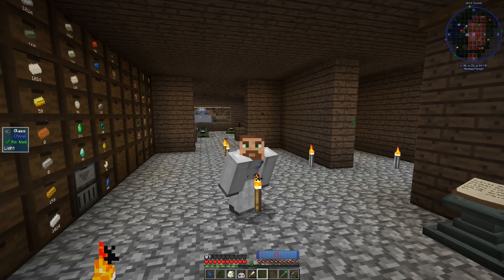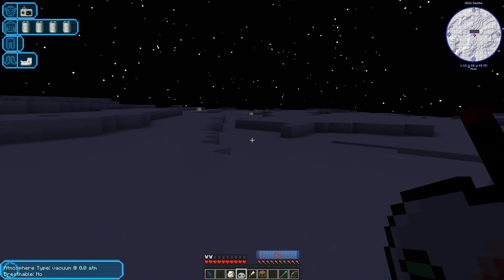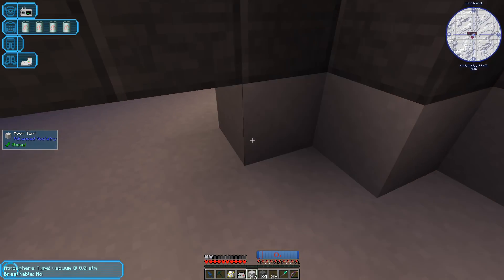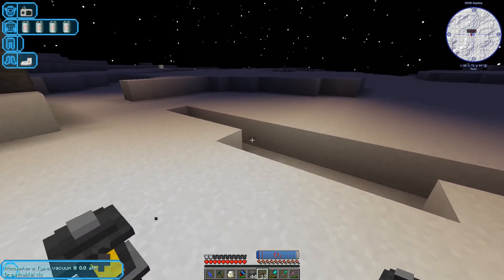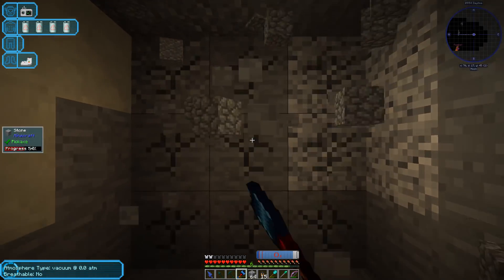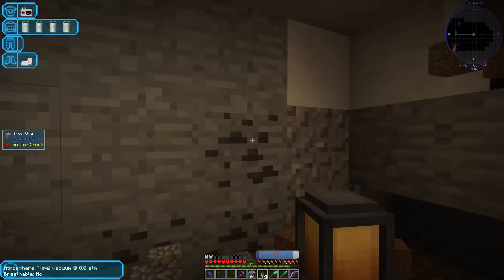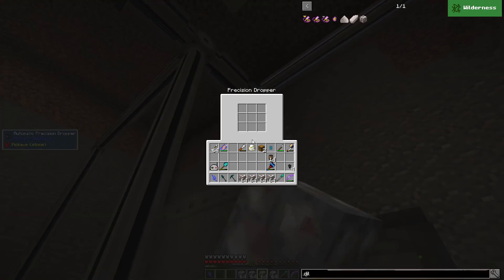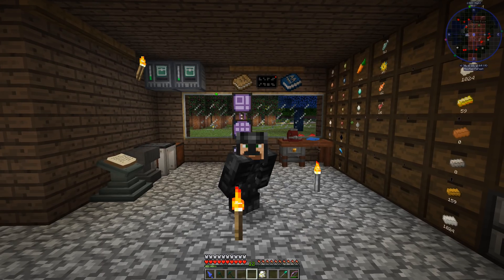FTB Age of Engineering 1.10 Minecraft Episode 68: Mining Base on the Moon!